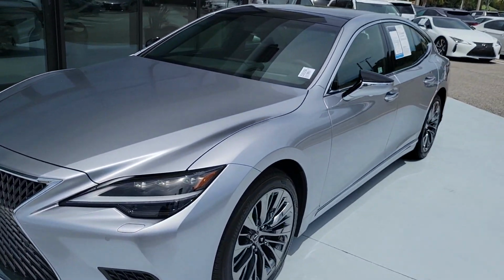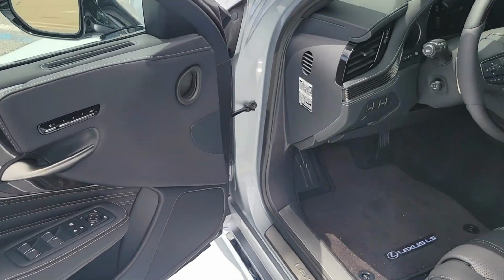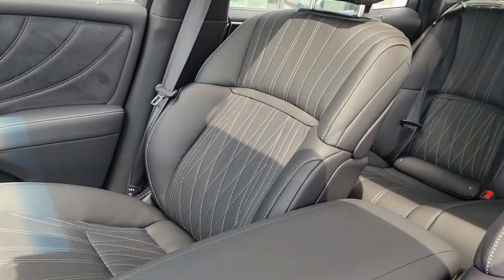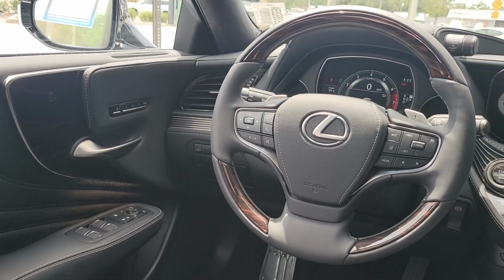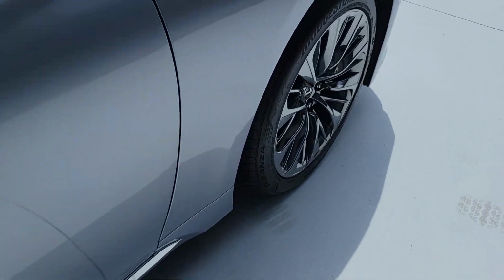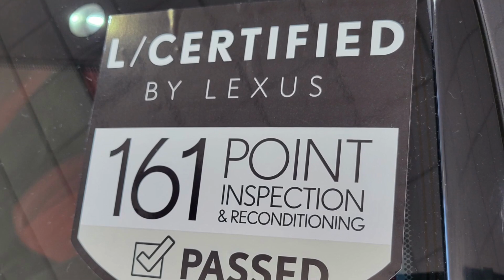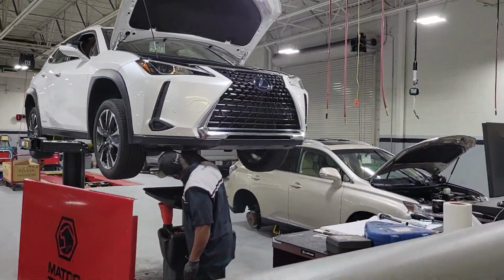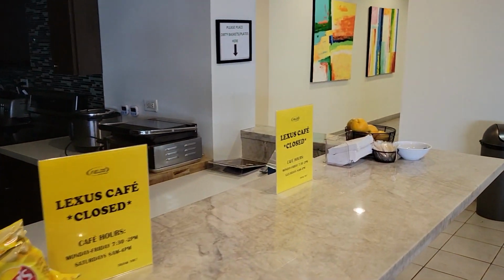Lexus Certified Car of the Week | 2023 Lexus LS500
Lexus Certification stands as the pinnacle of industry standards, comprising a meticulous 161-point inspection, complemented by an unparalleled six-year unlimited mileage warranty, with the initial four maintenance services thoughtfully included in your purchase. This week, we proudly showcase the 2023 Lexus LS500, featuring a robust 3.4L V6 twin-turbo engine, seamlessly integrated with a 10-speed automatic transmission, alongside a rich array of cutting-edge safety and comfort amenities. We cordially invite you to visit Lexus of Jacksonville for an immersive test-drive experience.

Lexus of Jacksonville is a Certified Lexus Dealer located at 10259 Atlantic Blvd, Jacksonville, FL 32225.